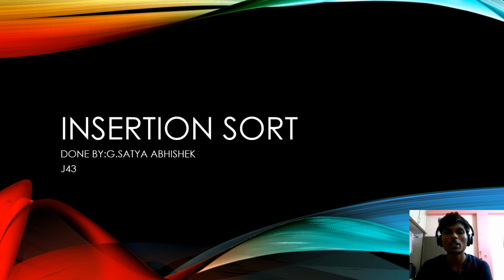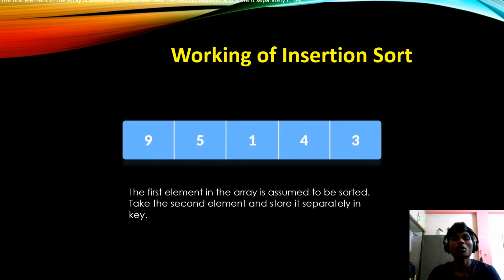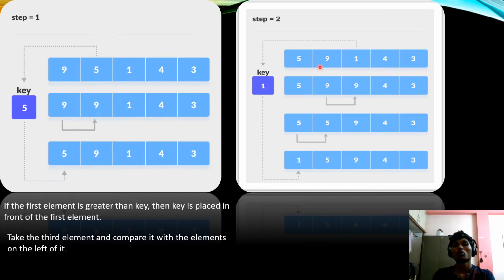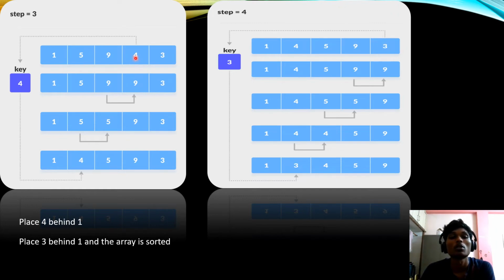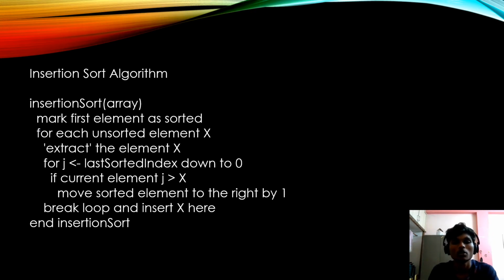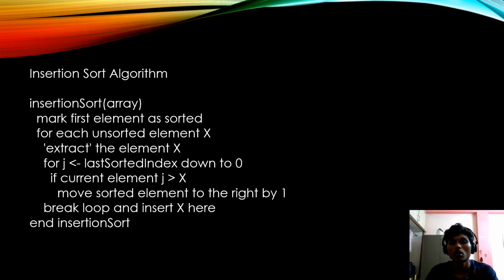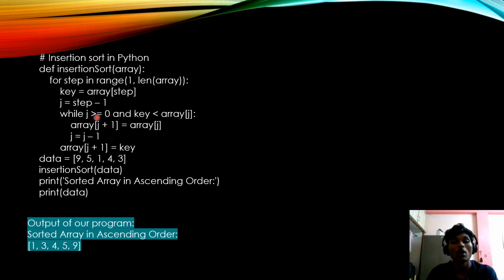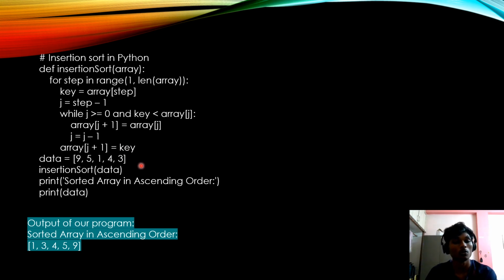L39: Insertion Sort in python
This video consists of the topic "Insertion sort in python" in "Unit-3" python programming
Done by "G. S Abhishek", Roll. No "J-43"